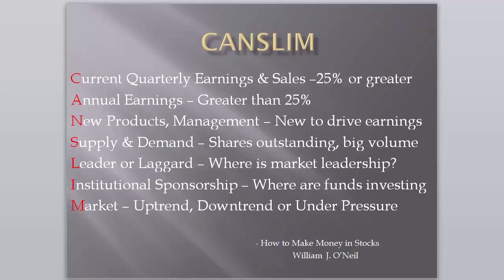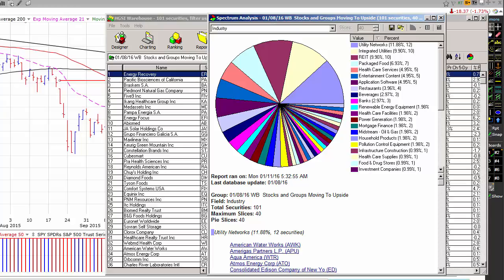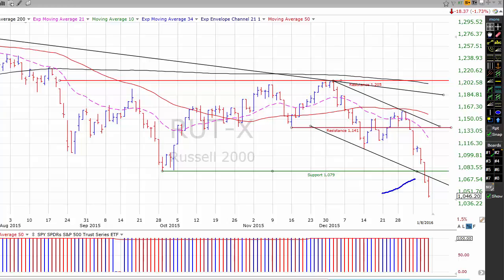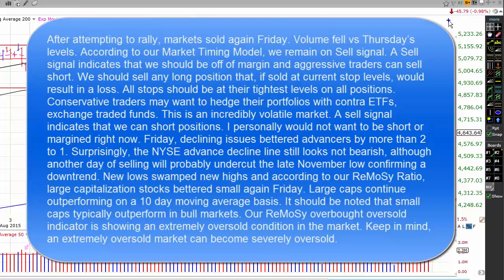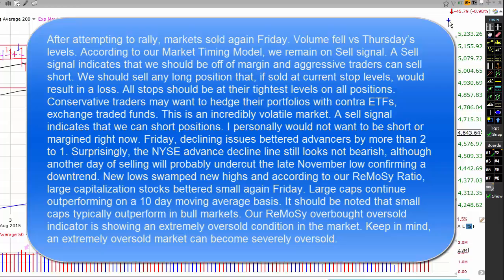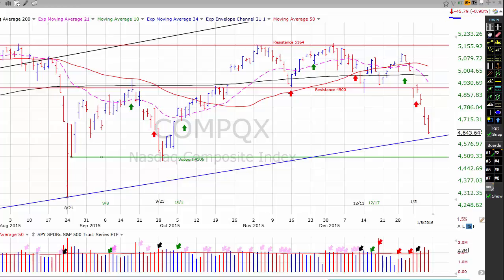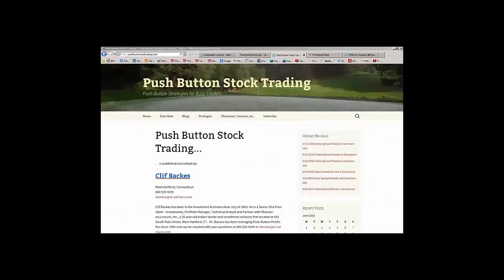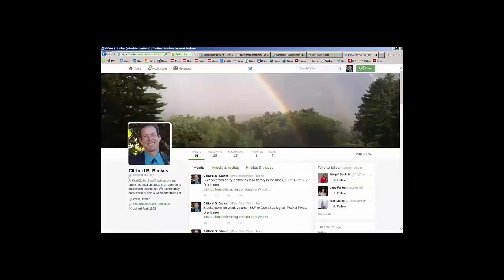2016 01 11 A